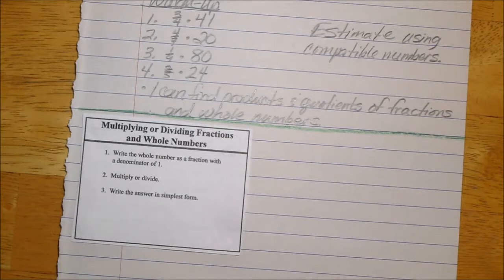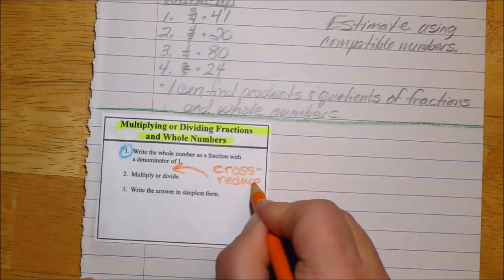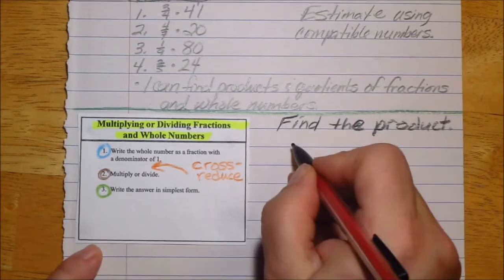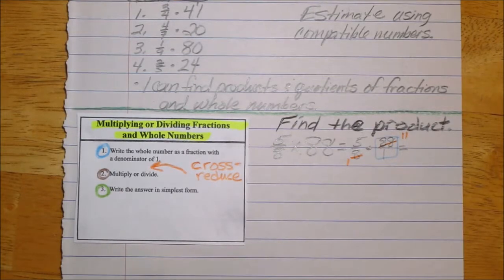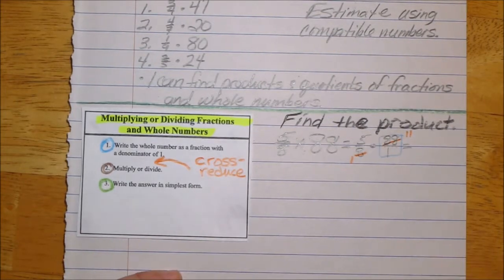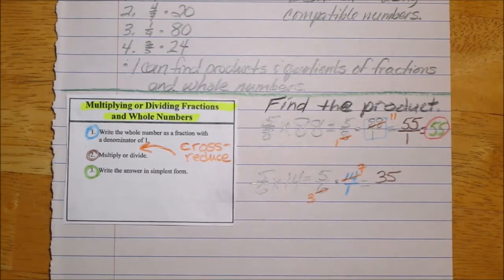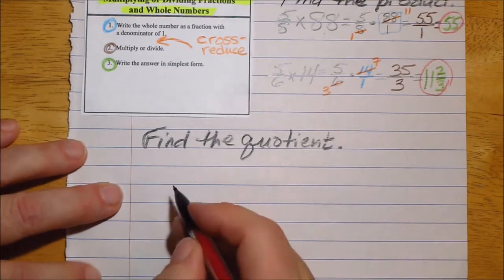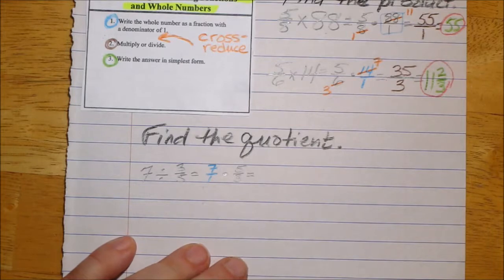D&F Lesson 5 6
Decimals & Fractions:  Lesson 5.6 - Multiplying & Dividing Fractions and Whole Numbers